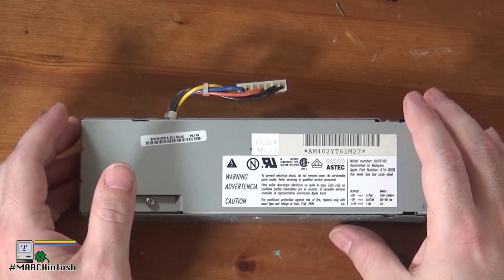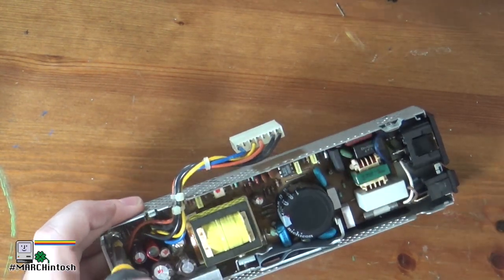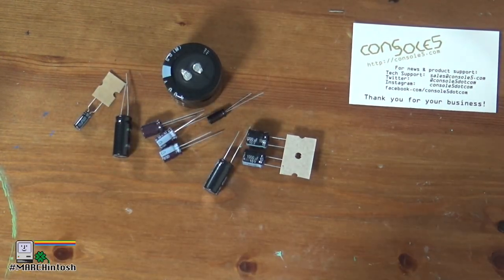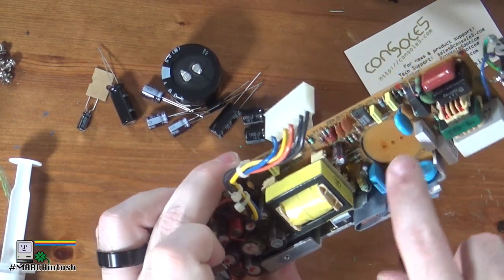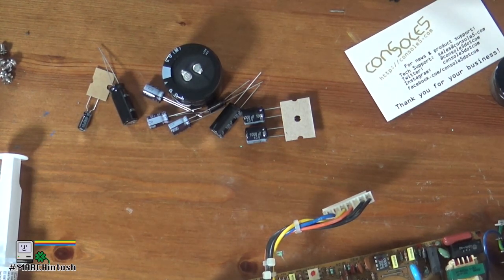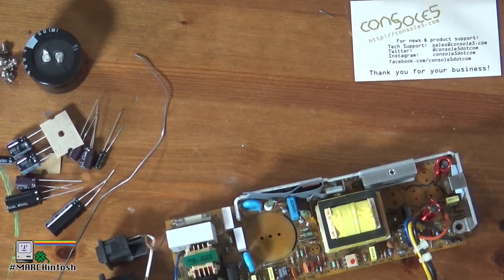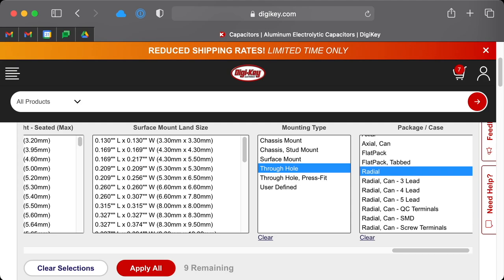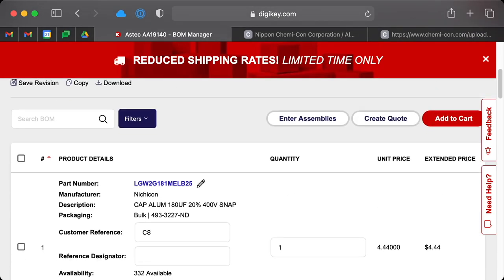Mac LC II Tear Down and Checkout, Part 2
In this video, I attempt to recap the failing power supply, from the Mac LC II. Spoiler alert: I'm not working on what I thought that I was!